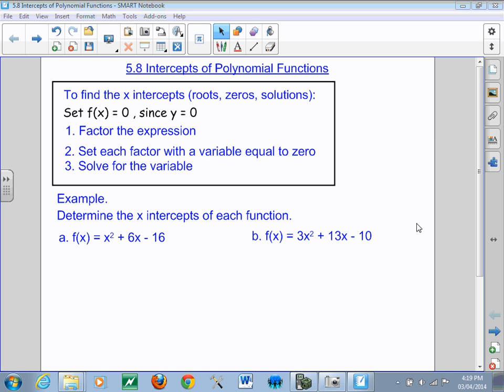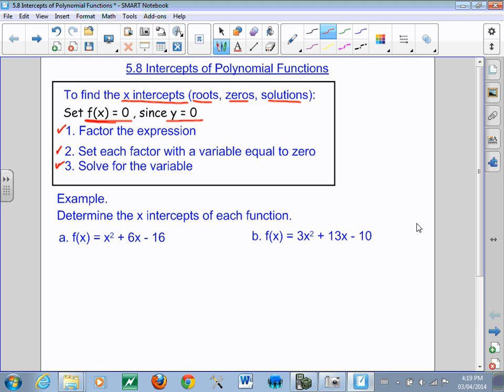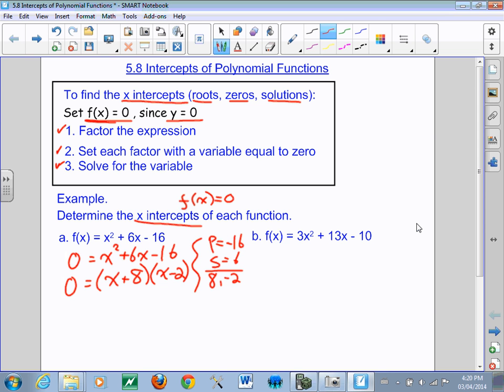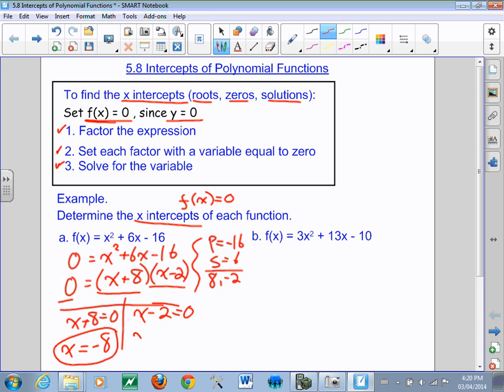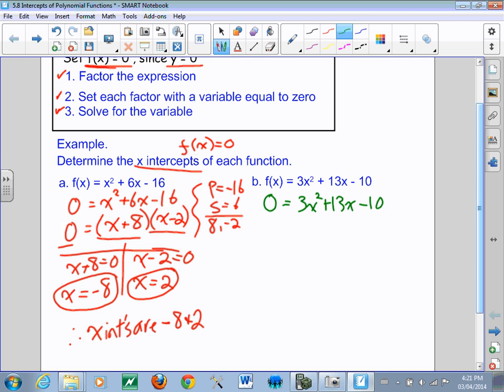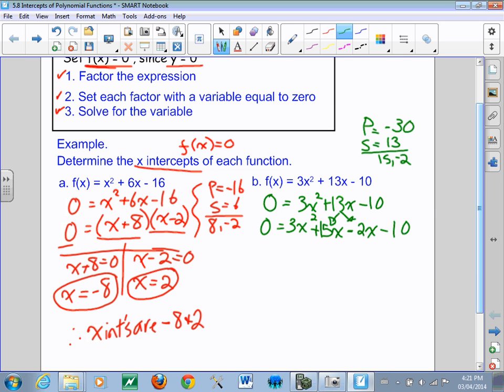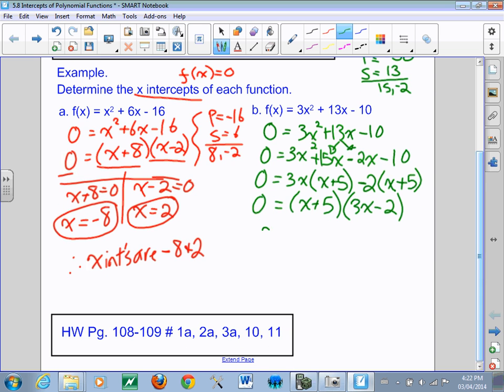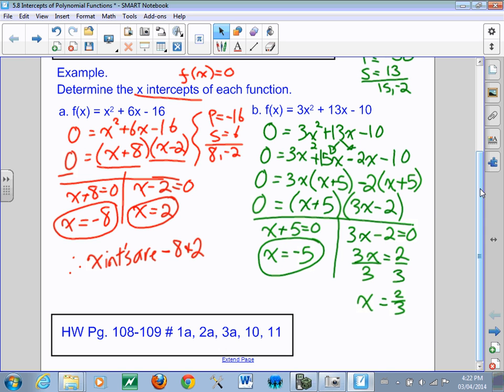5 8 video4c